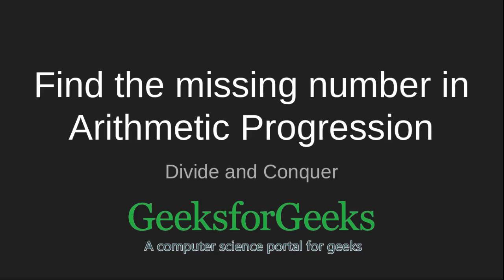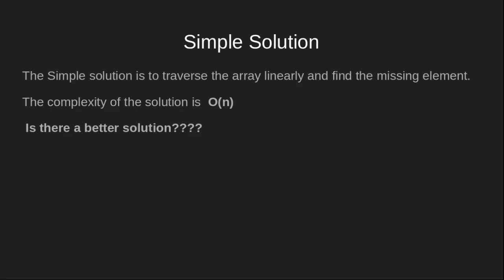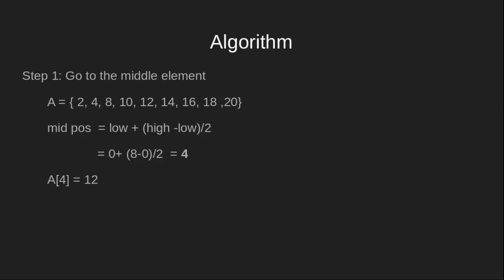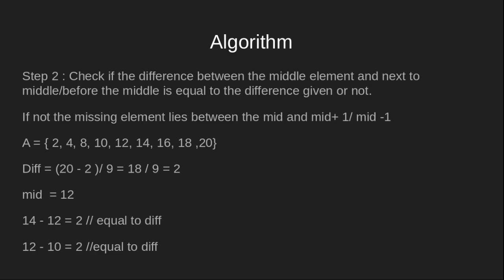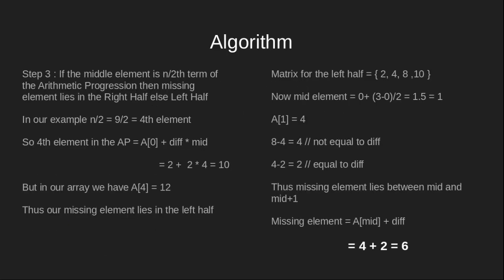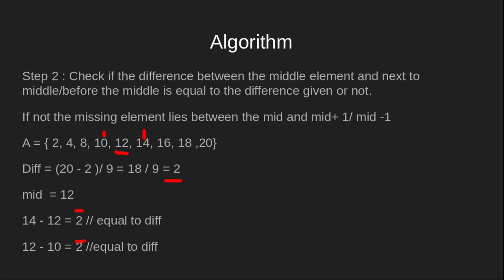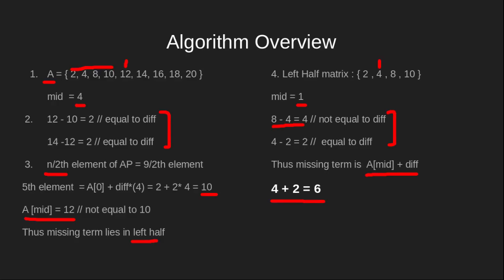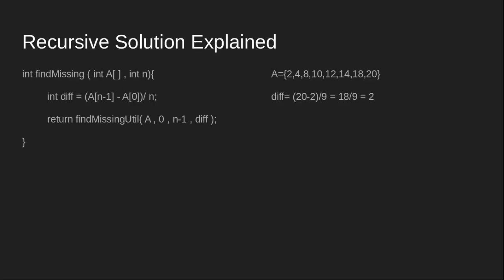Find the missing element in the Arithmetic Progression | GeeksforGeeks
This video is contributed by Chainika Tanwar.